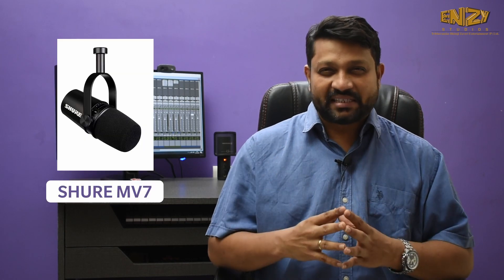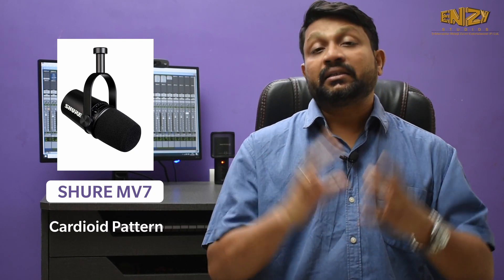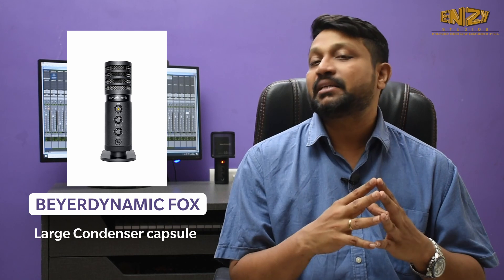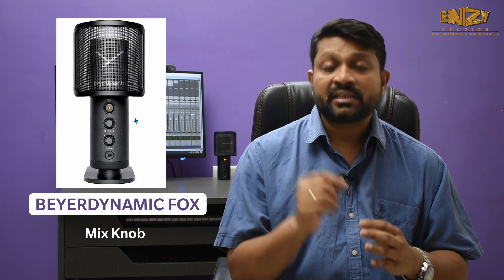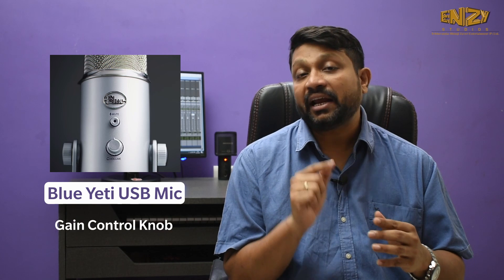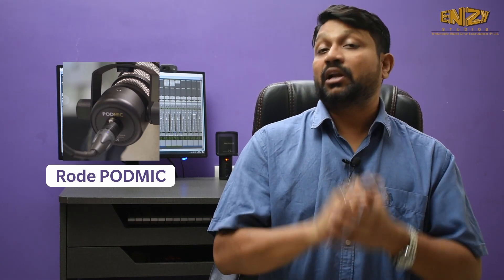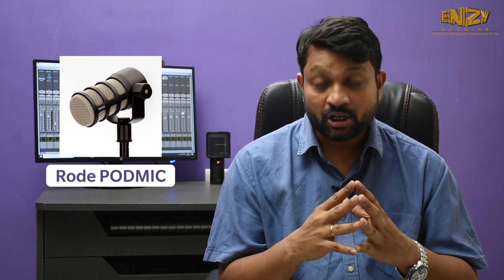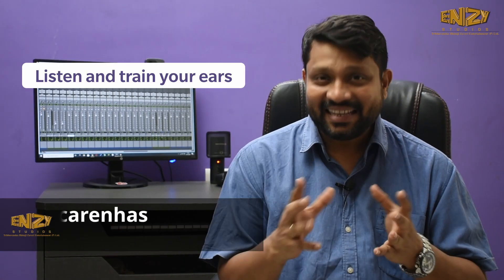5 Best Microphones for YouTubers & Home Engineers | Episode V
Episode V "Save more and spend less" with my top 5 microphone choices for youtubers and home engineers. 5 cheap “mind blowing” microphones for home studios. In this video explore some amazing usb condenser and dynamic microphones. Get clean and crisp vocals using these affordable mics.

Watch my review as I talk about their prices, technical specification and more.

This is our new YouTube series for audio techies, where we'll be talking about audio, sound, music, Bollywood and lots more.

Shure Mv7
BeyerDynamic Fox
Blue Yeti USB
Rode Podmic
Samson Go Microphone

About US
Under the banner of Tribhovandas Bhimji Zaveri Entertainment (P) Ltd, ENZY Studios has hosted thousands of Indian and international musicians, composers, directors, lyricists, engineers and bands since opening in July of 2013. We handle complete music production services; from music recording, background recording, mixing, mastering, surround mixing/ mastering, foley, sound fx, dubbing, and voice over recording amongst other services. ENZY School of Music & Technology was founded in 2019. ENZY teaches students practical and in depth knowledge about audio and sound.
Mr. Julian Mascarenhas is the chief sound engineer at ENZY Studios and Head Faculty at ENZY School of Music and Technology. He shares with us his experiences of over 20 years in the Indian Music and Film Industry. He has recorded for more than 200 films and worked with almost all leading composers and singers in the industry; AR Rahman, Sonu Nigam, Arijit Singh, Shankar Ehsaan LoyL, Sachin Jigar, Amit Trivedi, Shreya Ghoshal, Sunidhi Chauhan, Atif Alsam, Anu Malik and so many more. He has also won best engineer awards and nominated for Mirchi Music Awards as well as IIFA awards.

ENZY Studios

ENZY School of Music & Technology